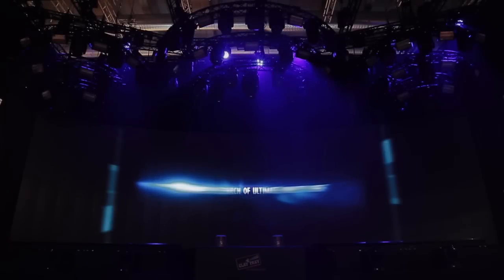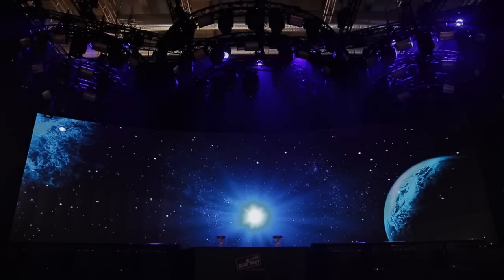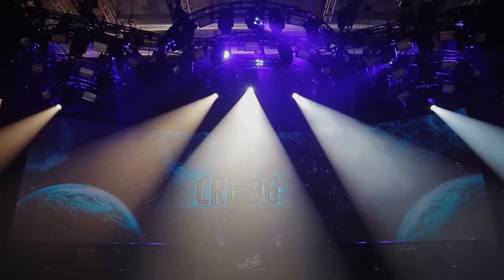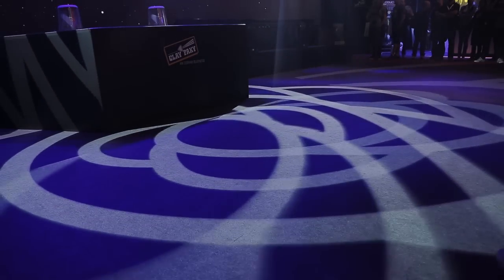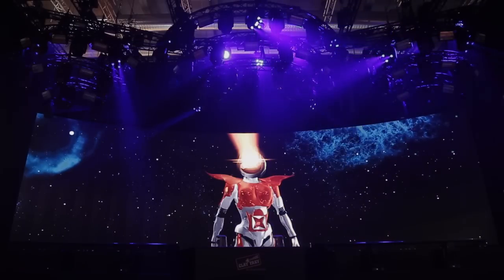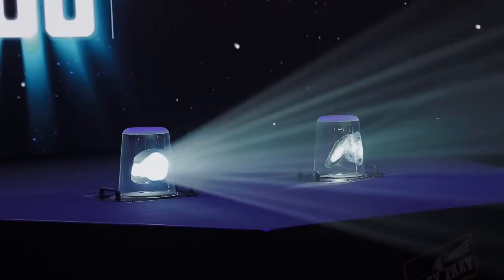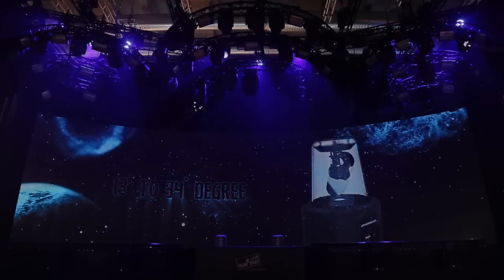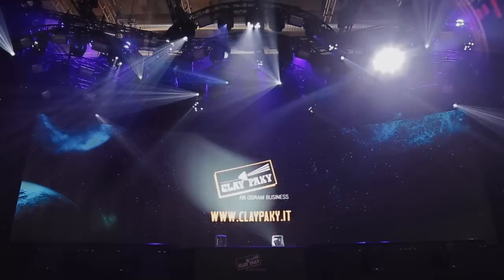Clay Paky Scenius and Spheriscan demo @ Prolight+Sound 2015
The SCENIUS is the new moving head spotlight at the top of the Clay Paky range. Its advanced optical unit and the new 1400W OSRAM discharge lamp provide a much higher light output than with previous generation 1500W lamps. Thanks to its wide 8°-55° zoom, the Scenius is perfect for every use. A modern focus tracking system concentrates maximum luminous efficiency precisely on the effect you wish to project, and the focus may be set to be fully automatic.

The SPHERISCAN, a revolutionary scanner with a modern twist. After creating the last word in moving-mirror lights in the 1990s, Clay Paky has leveraged the huge technological developments of recent years to "reinvent" the scanner and make it future-ready.

Prolight+Sound 2015 was a great success for Clay Paky. The sixty demos that were held one after the other in German and English during the four-day fair were seen by more than 10000 people, with an average of 150-200 spectators at each.